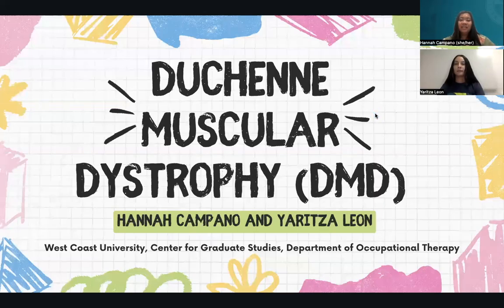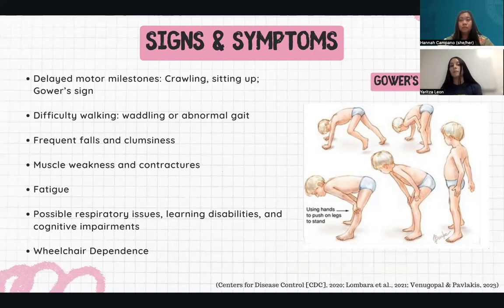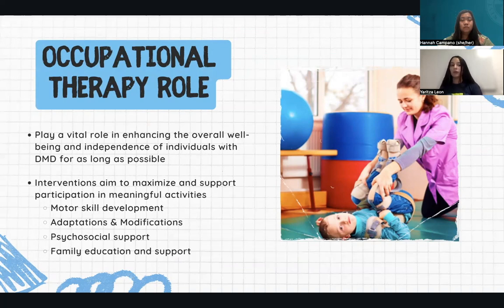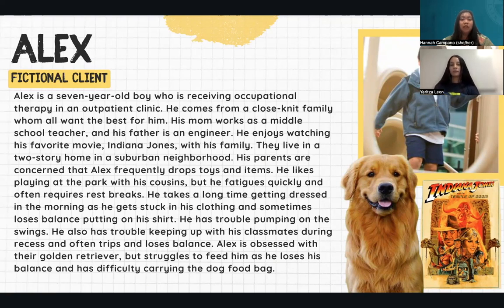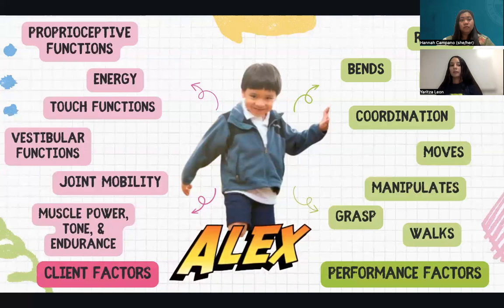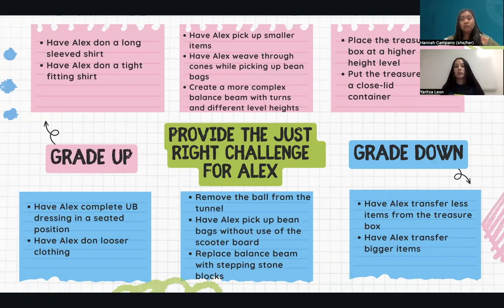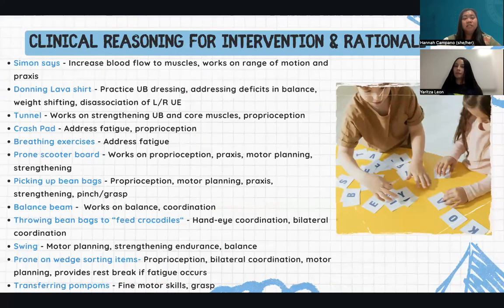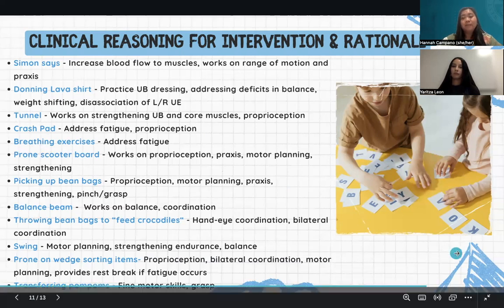DMD Part 3 Narration